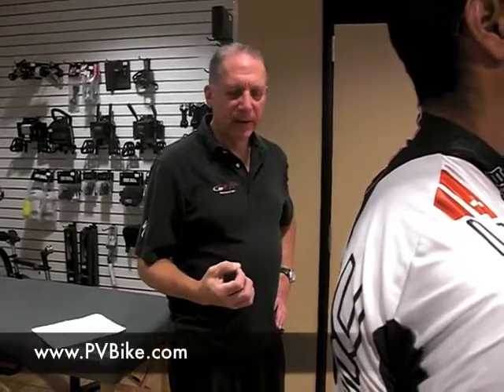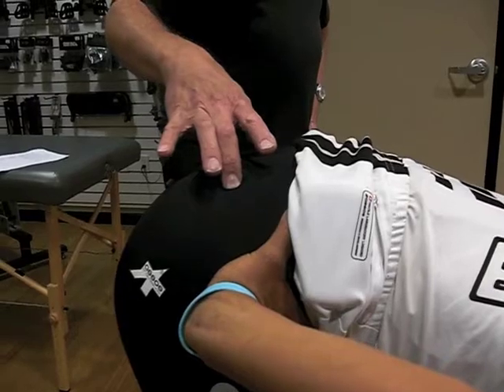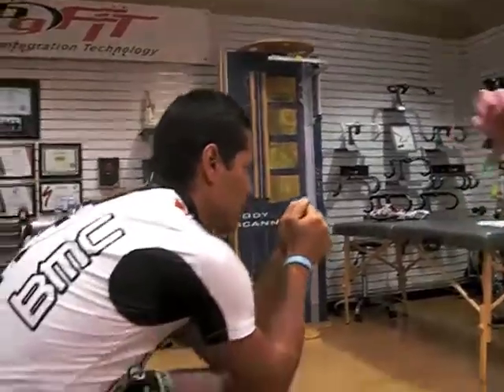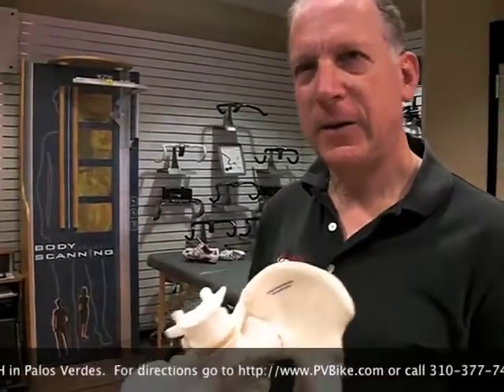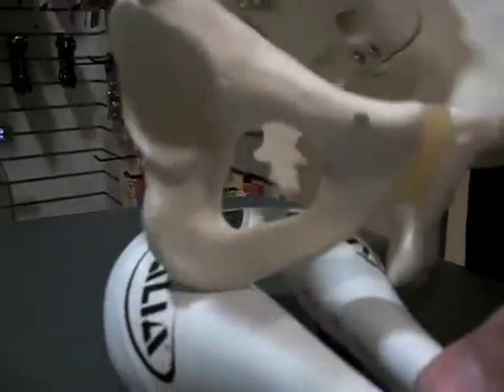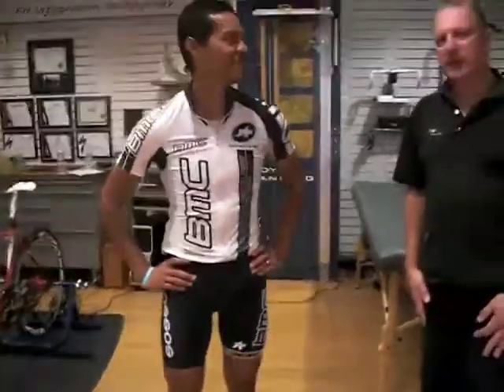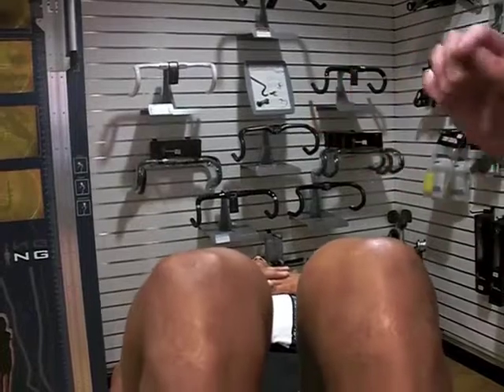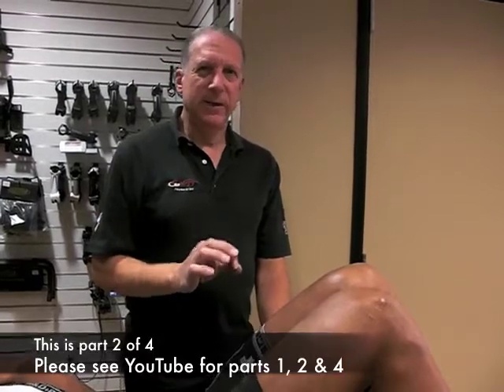Bicycle Fitting - Specialized BG System at PV Bicycle Center - Part 2 of 4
PV Bicycle Center has one of only 12 Certified Master BG Fit Technicians in the world, as well as another BG Fit Specialist on hand. We also have a complete, dedicated fit studio equipped with the BG Data video capture system.
A complete Specialized BG fit will do more to improve your cycling than new wheels, shoes, a complete new bike or any other component upgrade you can buy. We guarantee you'll ride faster and longer with greater comfort and less chance of injury.
You can also sign up for the shop newsletter that will keep you up to date on events and special offers.
This is part 2 out of 4 in the most complete YouTube instructional on bicycle fitting.  Please check out the other parts to get the complete picture.